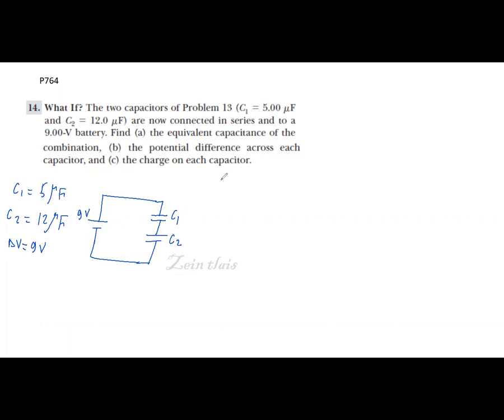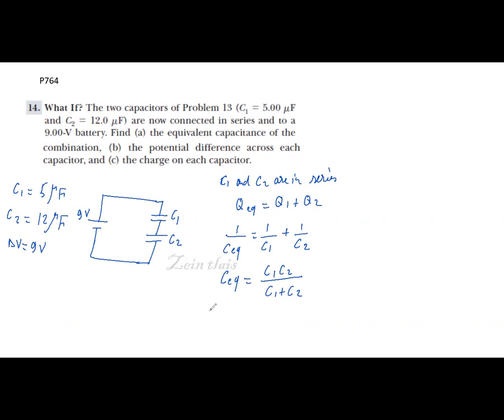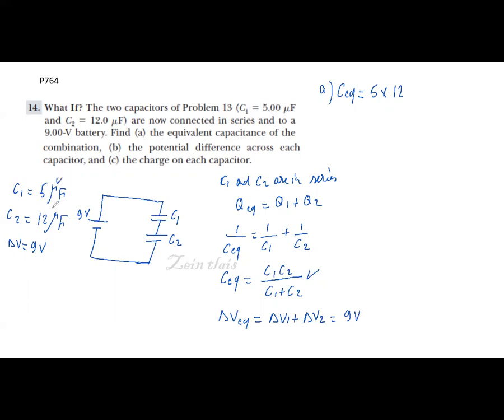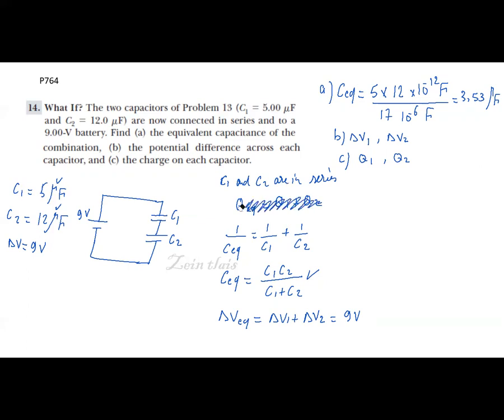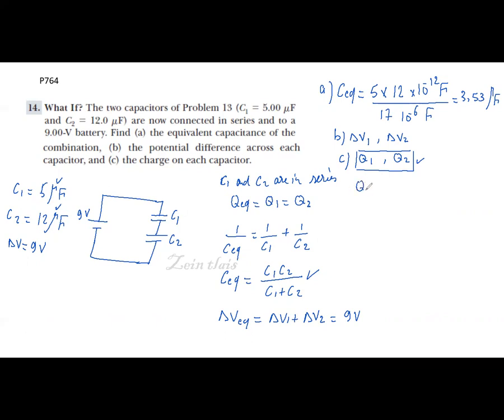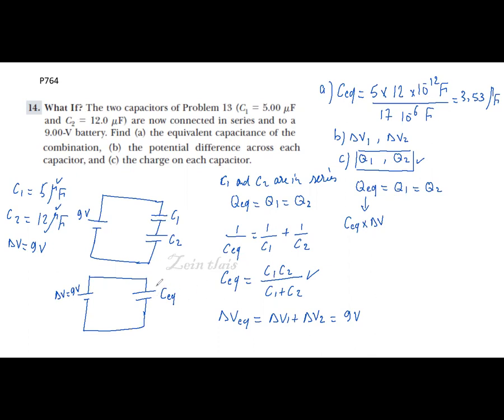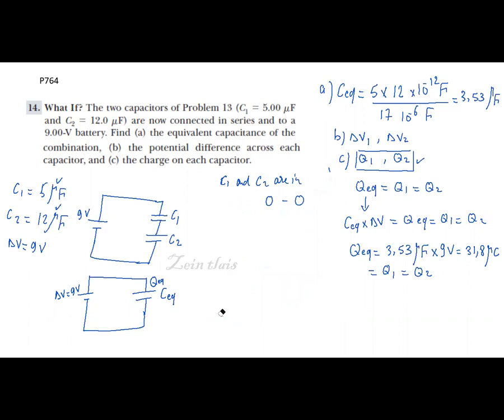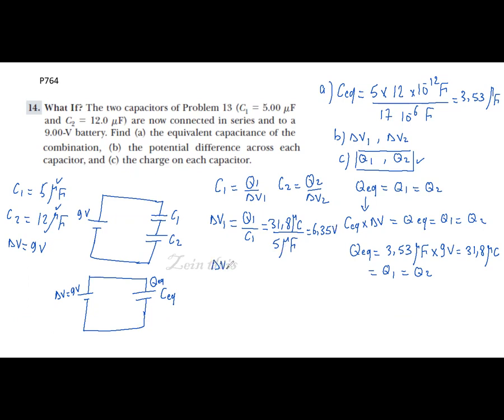Problem 14 Chapter 26 Page 764 Combinations of Capacitors Parallel series